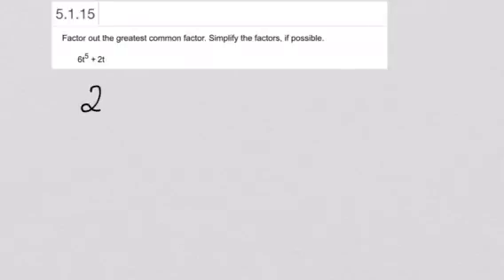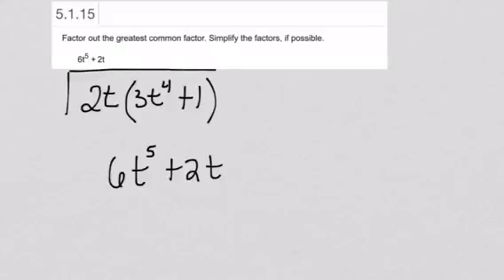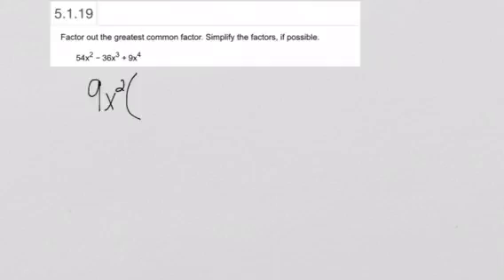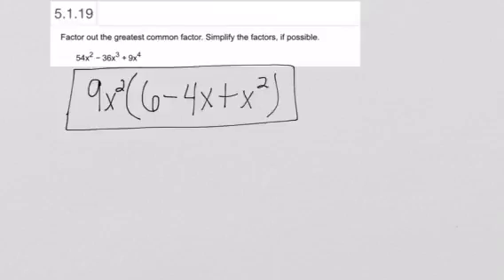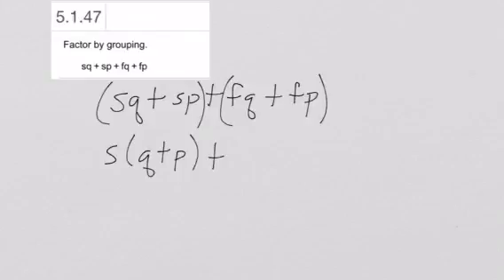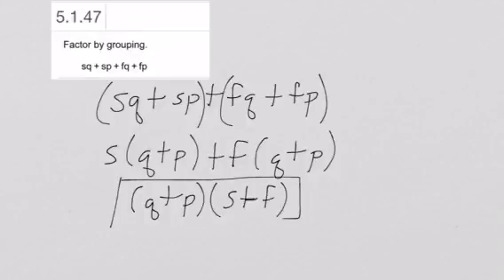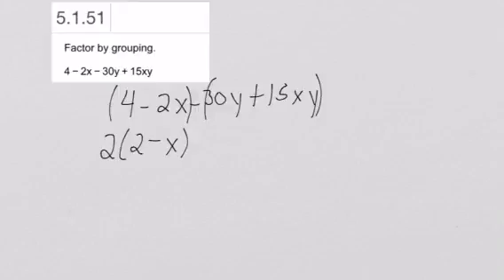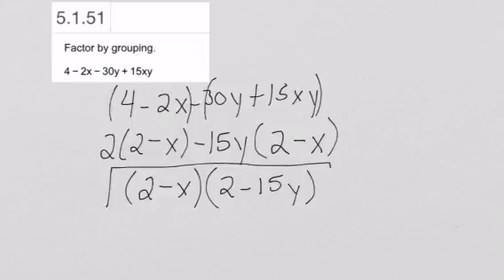Factoring GCF and Factor by Grouping